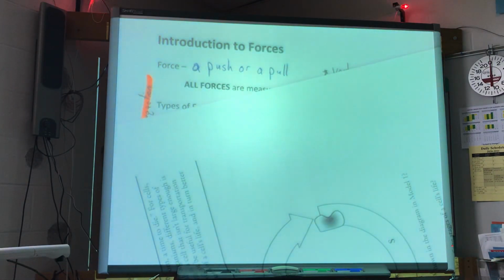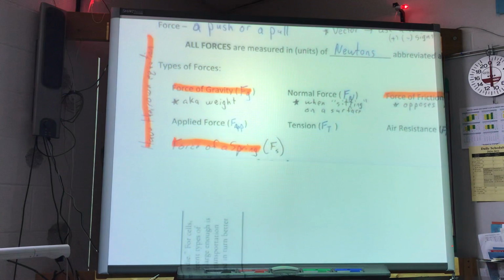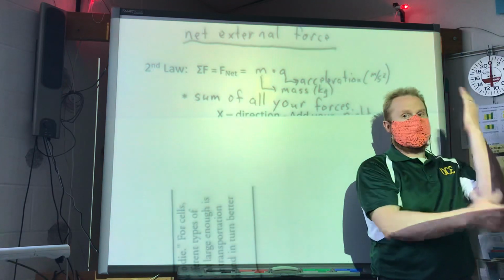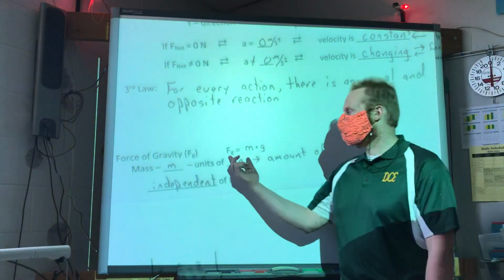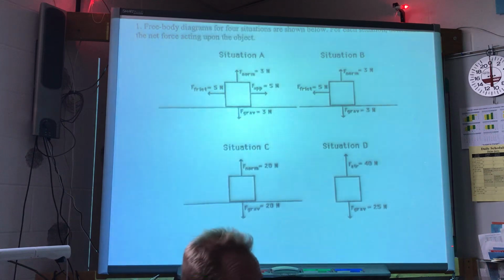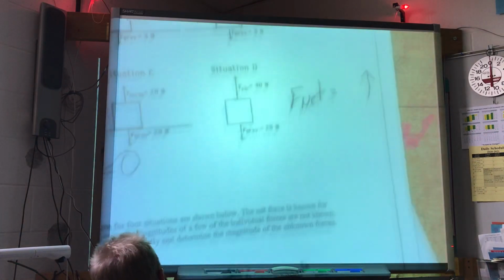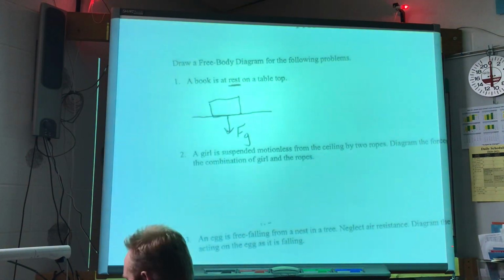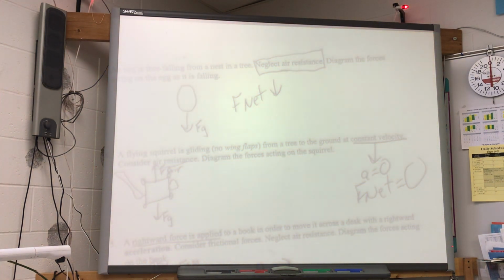Conceptual Physics -In-Person - 11/30 or 12/1 (Monday OR Tuesday)